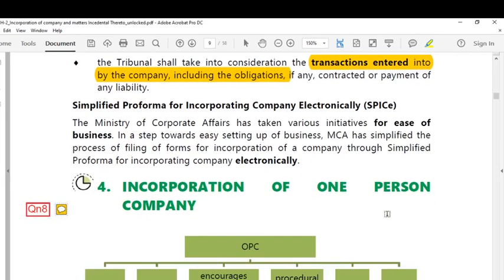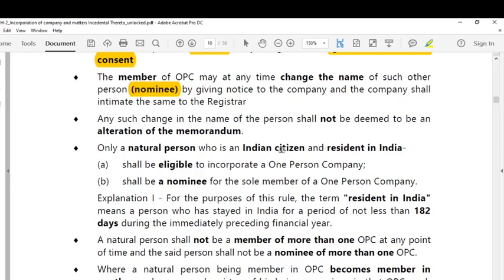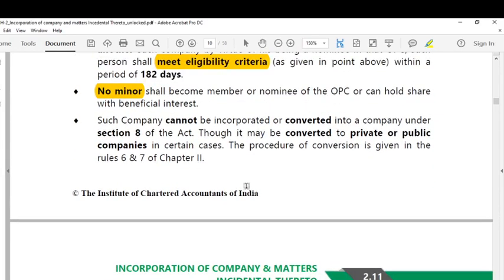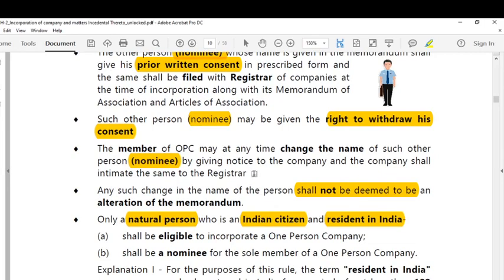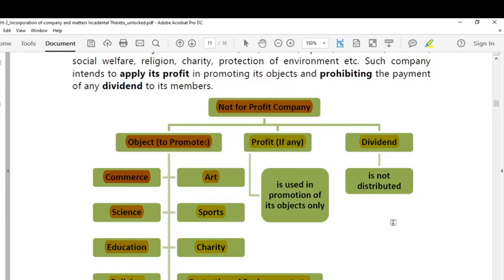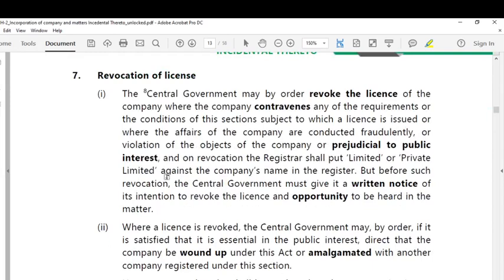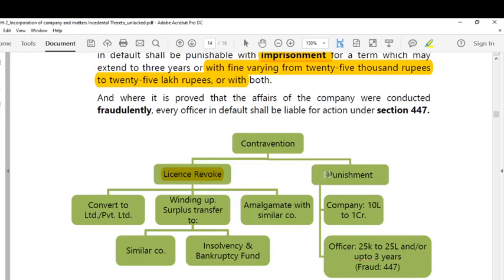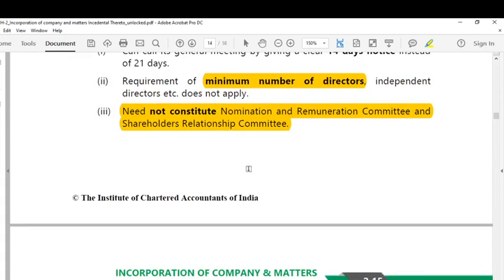COMPANY LAW CLASS 02